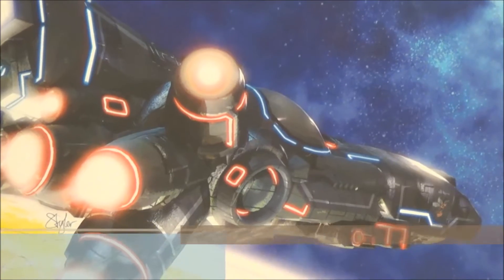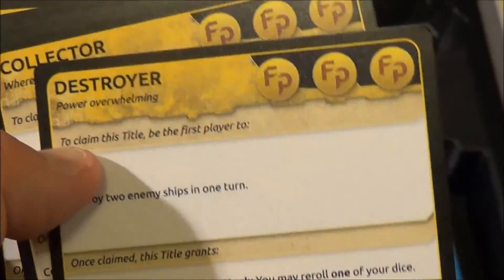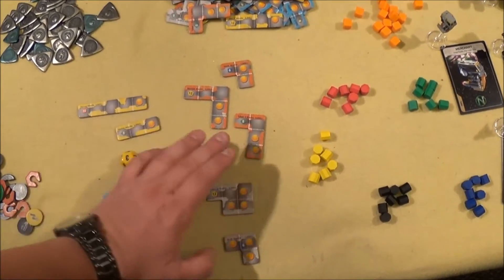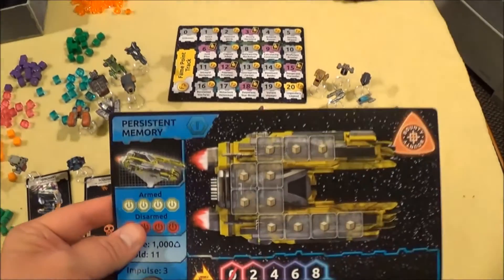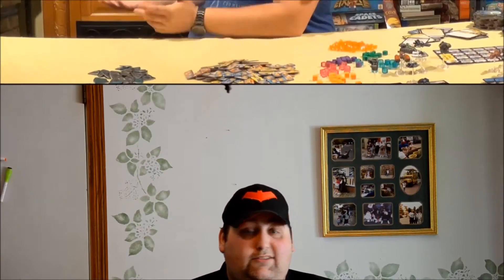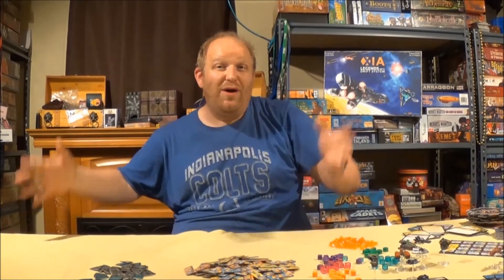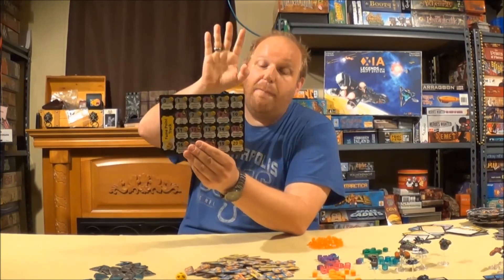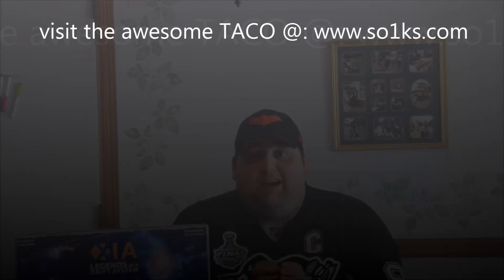Cyrils Brettspiele - Xia: Legends of a drift system - in a nutshell (N44) - Space Adventure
Xia: Legends of a drift system is a space adventure from Far Off Games. Like some other space games too it is a real epic game ... you can explore, fight, trade and soo much more

My inanutshell edition features today a very special episode on CyrilsBrettspiele - today I team up with Josh "Taco" Eisbrenner from So1ks.com and discuss Xia with him.

Enjoy this episode and lets talk about this game
Nils